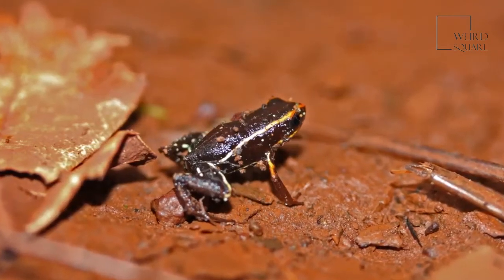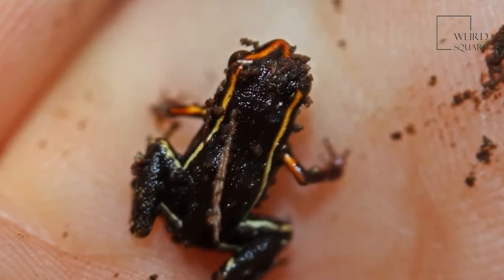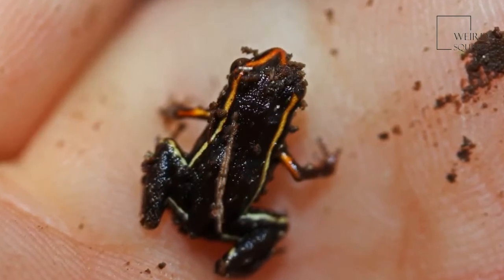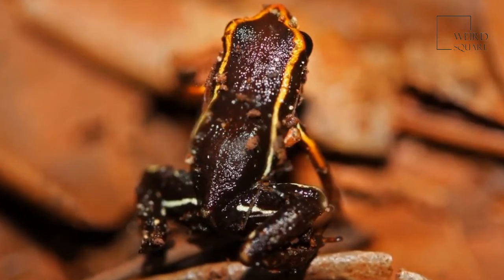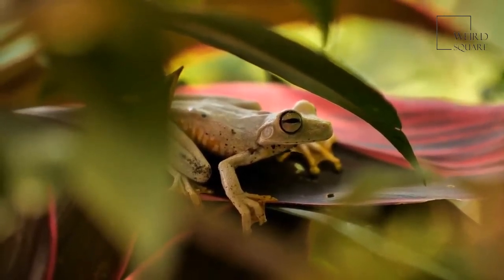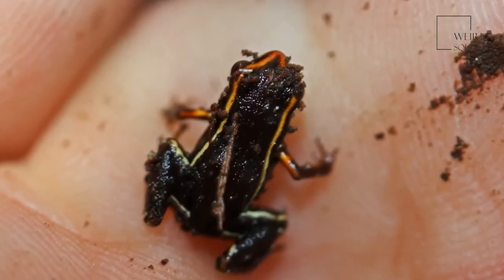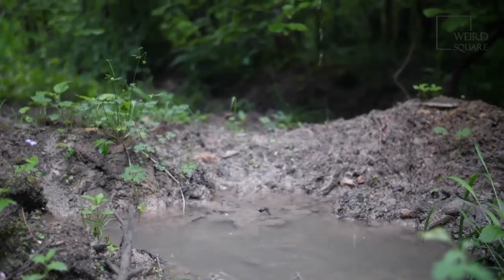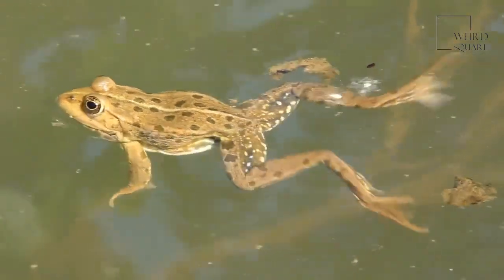Monte Iberia Eleuth | is a dwarf frog though it is often simply referred to as the Monte Iberia frog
In the entire world, the only frog that is quite as small is the Brazilian Golden frog.
As part of the eleutherodactylid species, the Monte Iberia Eleuth (pronunciation: mon-tee ahy-beer-ee-uh eh-looth) frog can be found in eastern Cuba, though they only live in the rainforest.
These frogs are no bigger than the size of a fingertip at 3/8 inch long.
The head Monte Iberia frog is rather wide, though their thin fingers create quite a contrast.
These dwarf frogs have a rather bitter odor.
The Monte Iberia Eleuth produces a muscle-paralyzing toxin to defend themselves against their many predators.
Unlike other frog species, these frogs are never tadpole. Instead, they are born as a frog when they hatch from their egg.
Though the name might have rather difficult pronunciation, their size and black body makes them easy to identify. The only other coloring on their back is a set of parallel yellow stripes that also go down each leg. They have a purple belly as well.